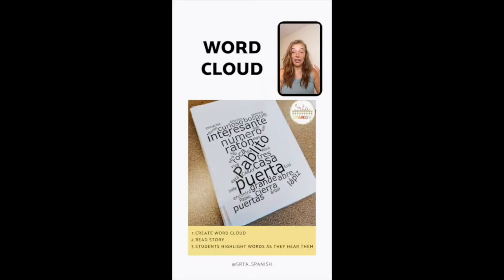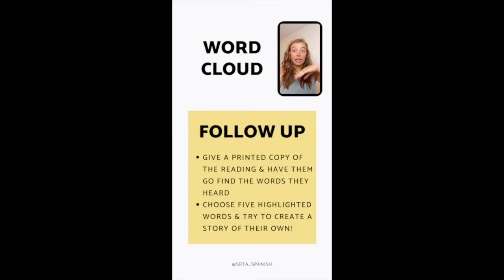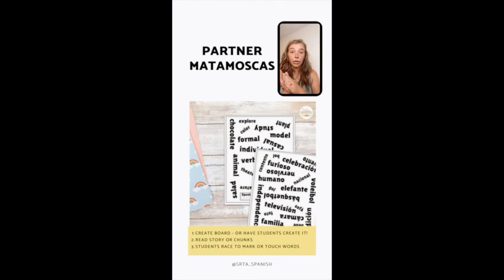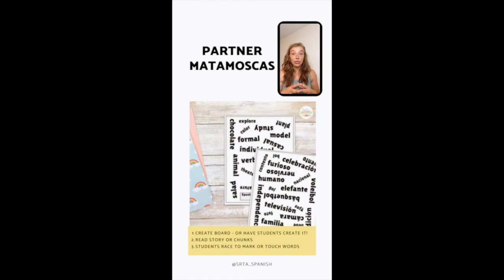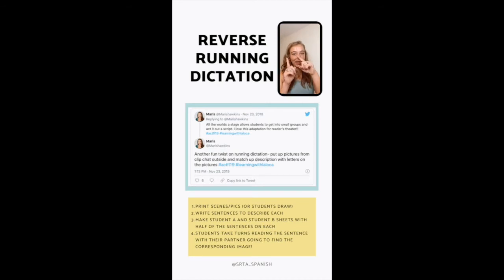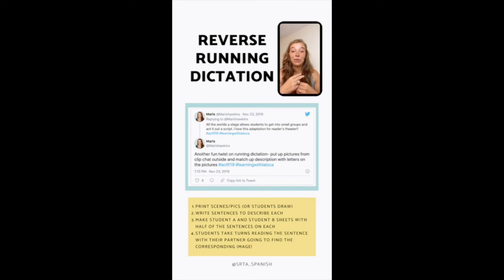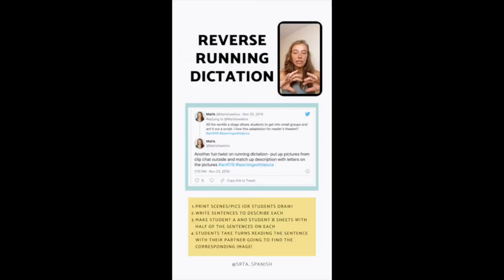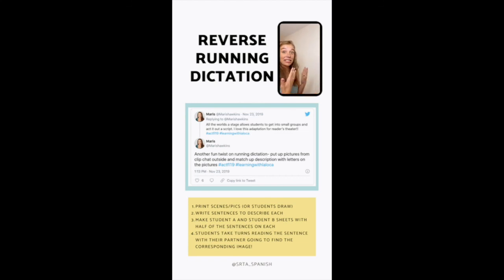Reading and Listening Activities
This live replay focuses on reading activities that have a listening component!

Check out..

* Example from @spanishcuentos El Ratón Pablito! I am pretty sure I first learned of this activity from @comprehensibleclassroom !

@lamaestraloca has a great video for how to play as a class!

🏃‍♀️ Reverse Running Dictation- shared by @lamaestraloca , I learned of it from @marishawkinsblog

Any questions? Drop them below!